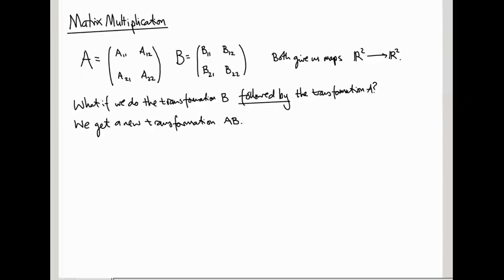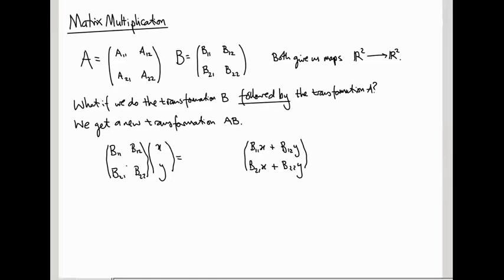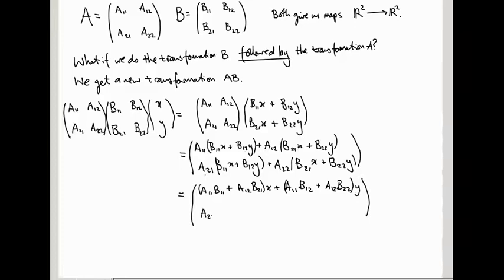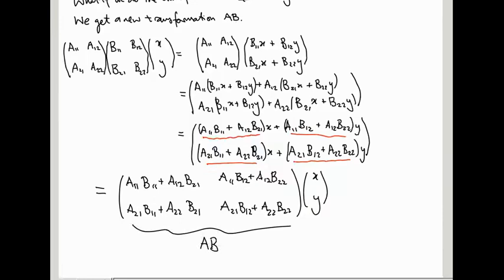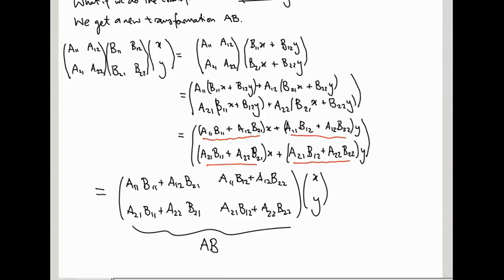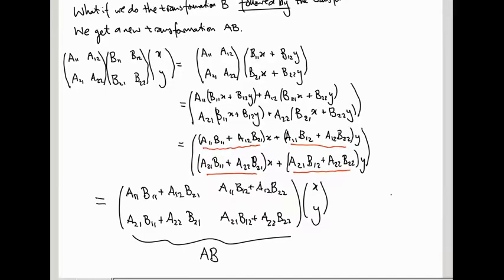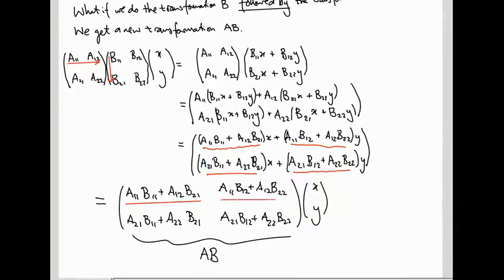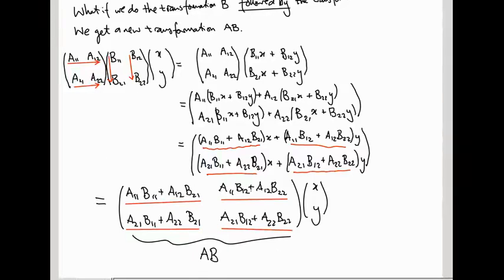Linear Algebra 04: Matrix multiplication, 1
First of three videos on matrix multiplication (was one big video, but I split it up). We see how composing geometric transformations corresponds to multiplying matrices.